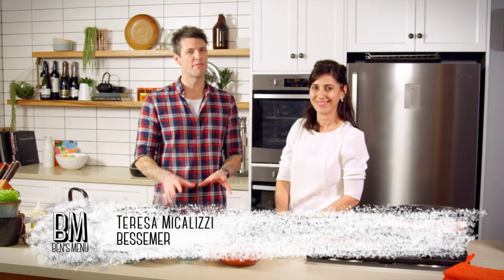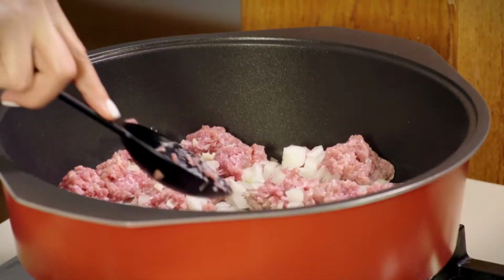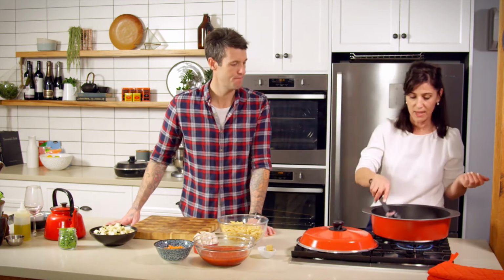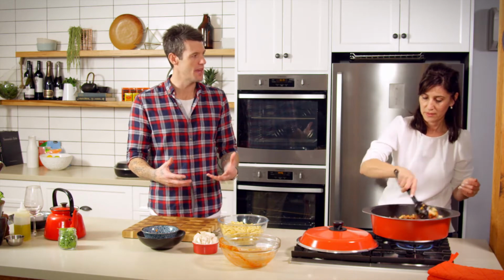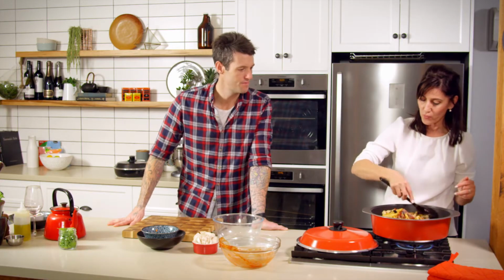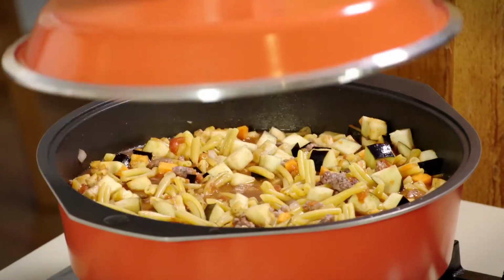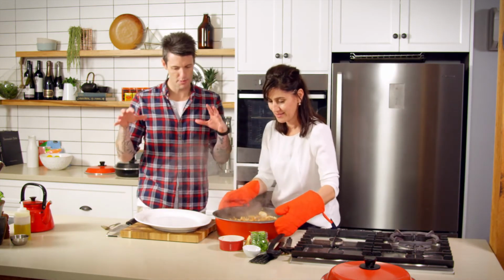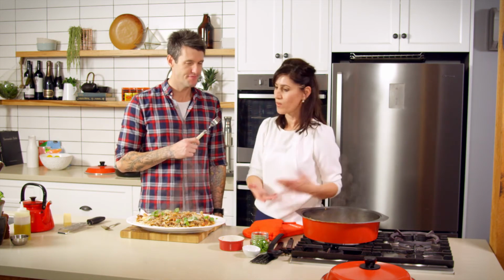Bessemer Pasta Al'Presto on Bens Menu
BESSEMER PASTA AL PRESTO

INGREDIENTS
(SERVES 4)
3 tbsp olive oil
1 onion, chopped
1 garlic clove
1 cup button mushrooms, sliced
1/2 cup carrots, diced
200 g lean veal mince or 200 g pork mince
500 g? ?Barilla Fusilli
1 cup peas, frozen
1 eggplant, cubed
410 g Ardmona Chopped Tomatoes
1/2 cup red wine
2 chicken stock cubes
Fresh basil

DIRECTIONS
1.Heat oil in large pan, saute onion and garlic.
2.Add mince and brown, when moisture has dried out add red wine and chopped tomatoes and chicken stock.
3.Place all other ingredients including raw pasta, add water to cover the top of the pasta.
4.Cook over medium heat, lid on for 10-15 minutes or until the pasta and vegetables are tender, mix through mushrooms and sprinkle with some parmesan cheese.

BEN'S TIP: Pasta cooked in Bessemer's 37cm Deep Baking Dish.